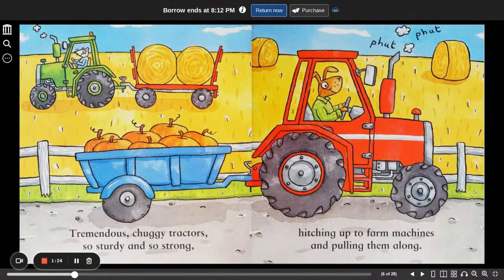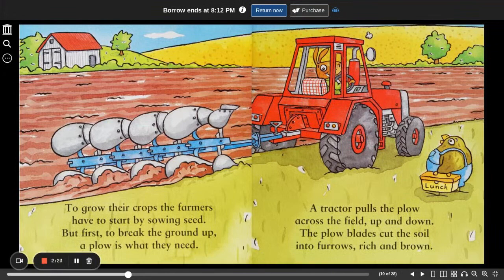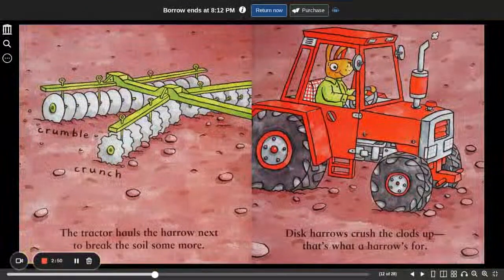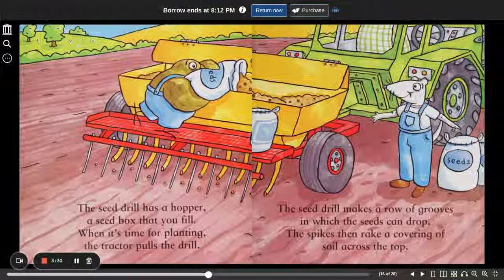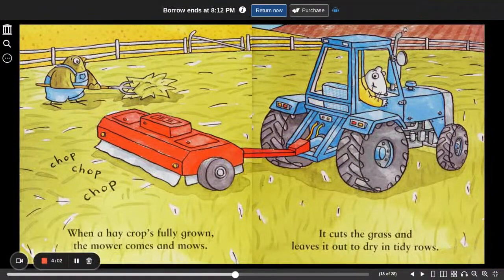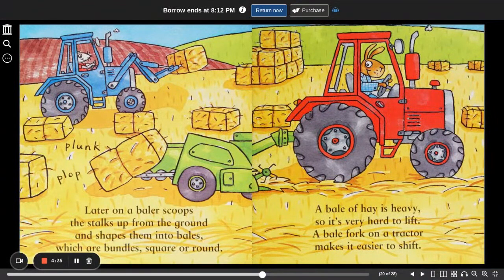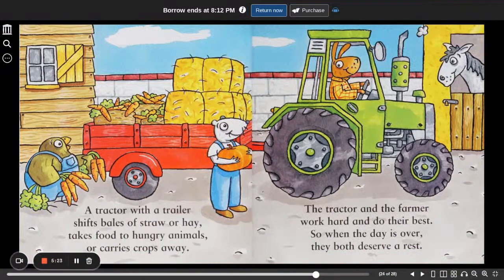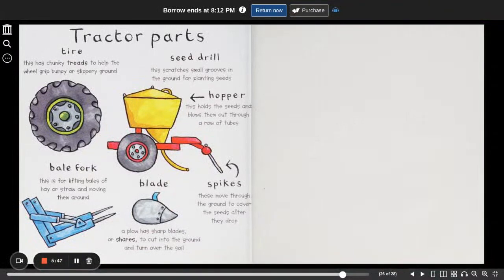Tremendous Tractors | for Bently and Caity! | Tony Mitton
Tremendous Tractors for Bently and Caity! by Tony Mitton

We release at least 1 picture book reading six days a week, a bible chapter on Sunday, and a chapter book about twice a month.